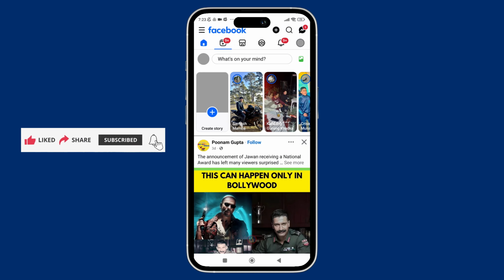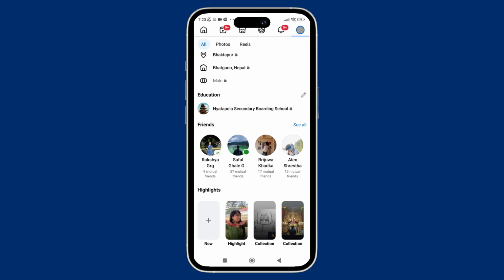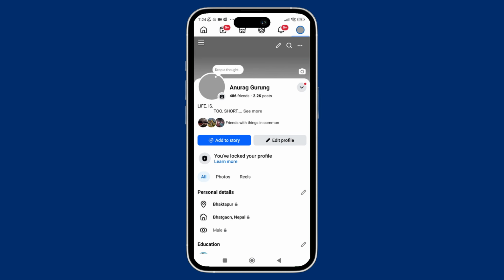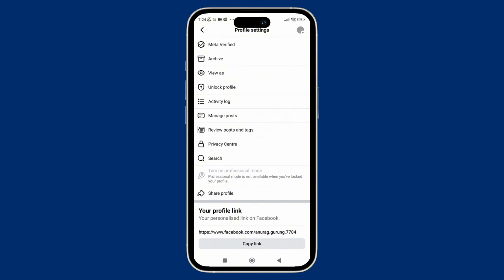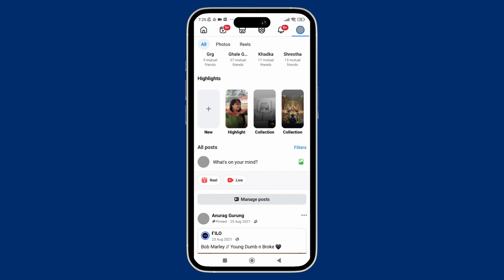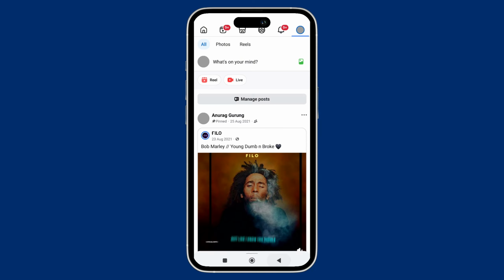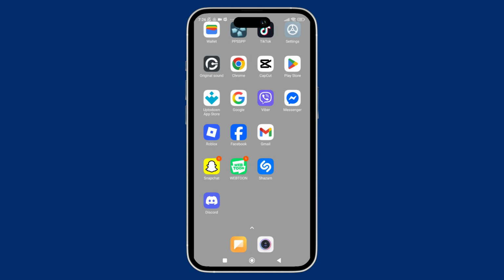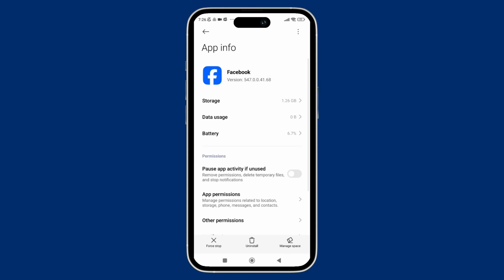How To Fix No Pin Post Option In Facebook Profile 2026 (Solved)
Not seeing the Pin Post option on your Facebook profile? 😕📌 Don’t worry! This 2026 step-by-step guide will show you how to fix the “No Pin Post Option” issue on Facebook and get the feature working again in minutes.

What You’ll Learn in This Video:
✅ Why the Pin Post option is missing on your Facebook profile
✅ How to enable the Pin Post feature (latest Facebook update 2026)
✅ Fixes for mobile app and desktop users
✅ Common mistakes that prevent posts from being pinned
✅ Extra tips to highlight important posts on your profile

Whether Facebook removed the option after an update or it’s not showing on your account, this tutorial will help you solve the problem permanently.

📌 Chapters:
⏱ 0:00 - Introduction
⏱ 0:10 - Why Pin Post Option Is Missing on Facebook